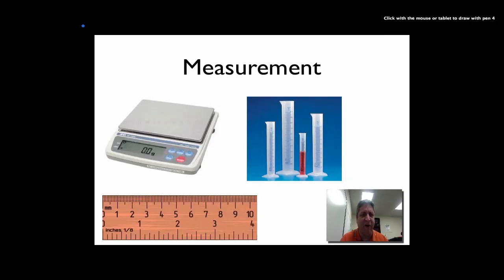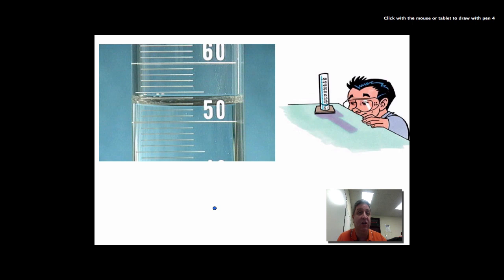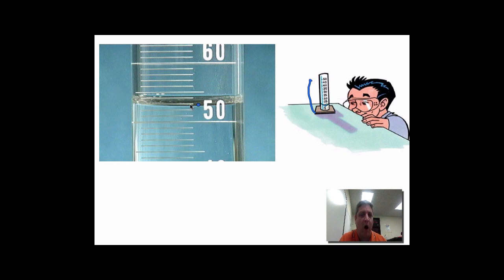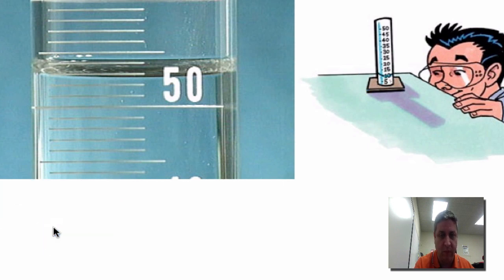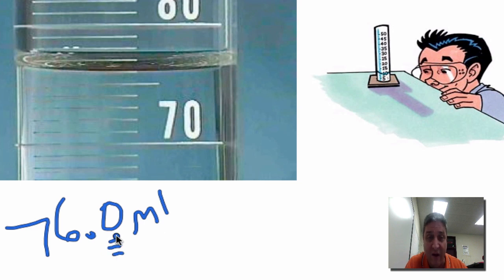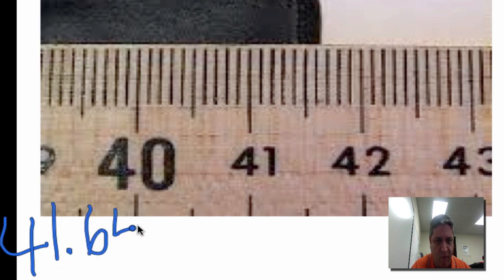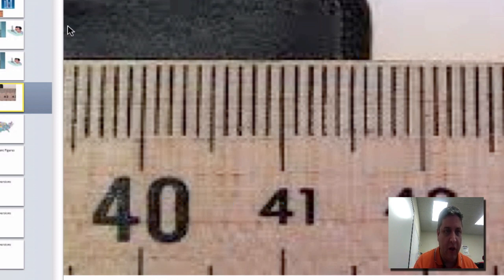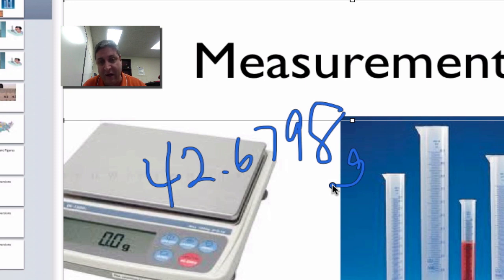Measurement screencast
Screencast for my 7th grade class